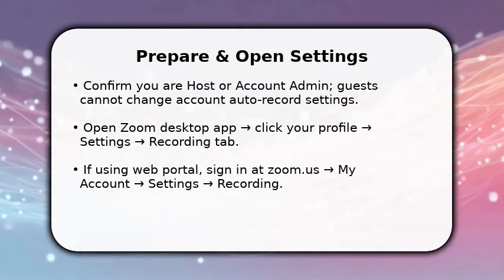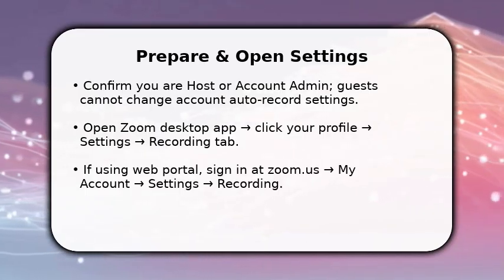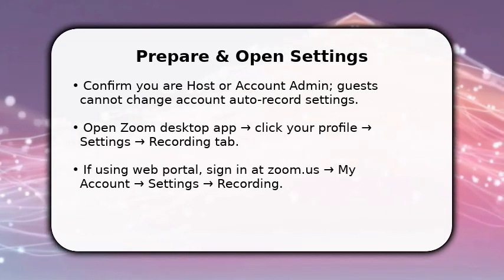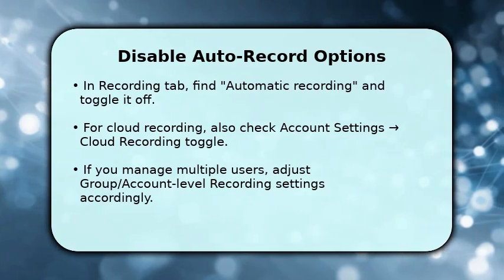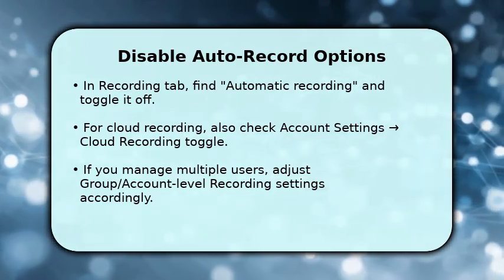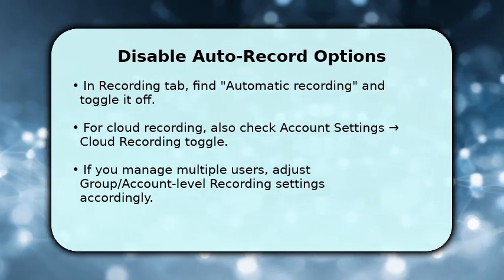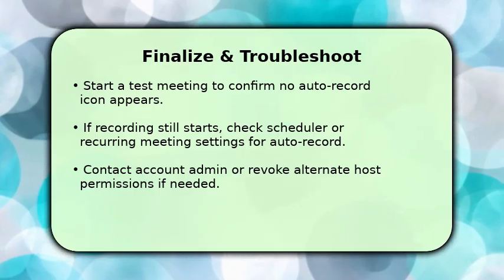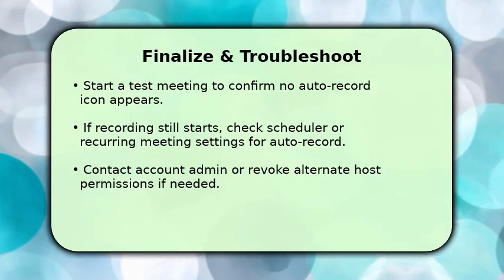How to Stop Auto Recording in Zoom (full Guide)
Discover the essential steps to disable auto-recording in Zoom during your meetings. This comprehensive guide covers various methods, including navigating through settings and using keyboard shortcuts for quick access.

stop zoom recording, disable automatic screen capture on Zoom, how to turn off auto-recording in Zoom meetings, Zoom meeting audio without video record, prevent unwanted Zoom calls from being recorded